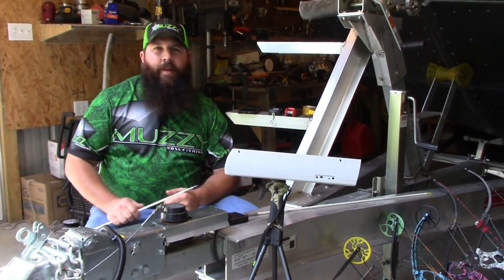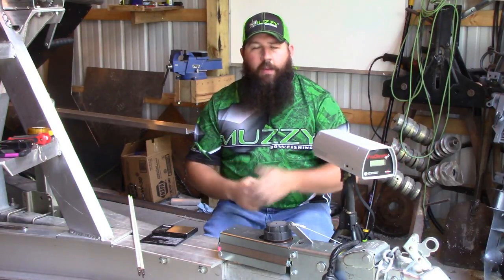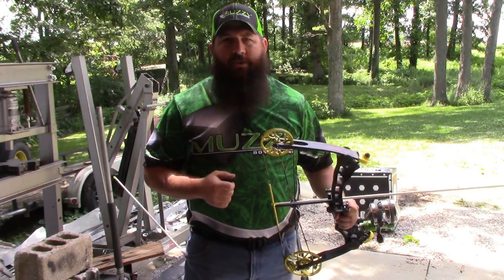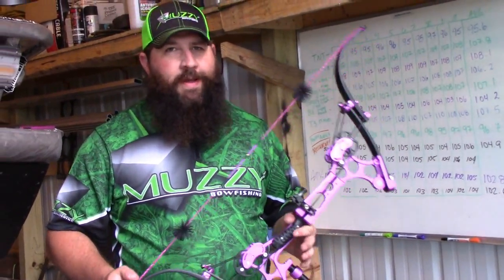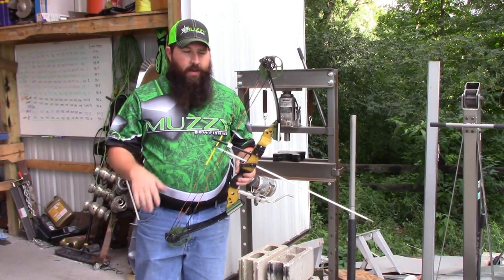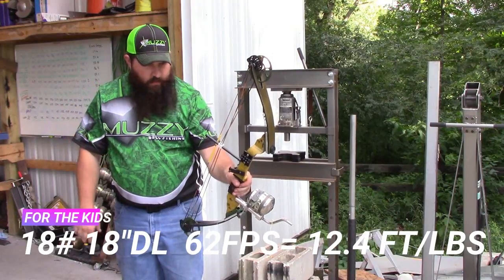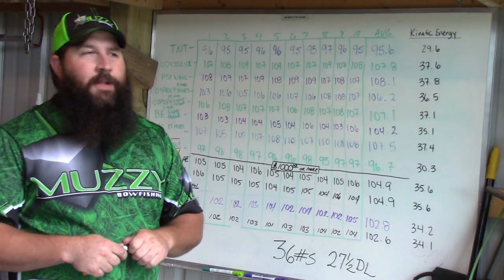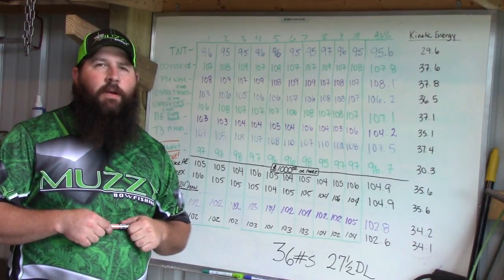The Best BOWFISHING BOW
What is a good bow for bowfishing? I get  asked this all the time and there are a lot of things to look at when buying a bow for any reason. Keep in mind fist and foremost a bow has to fit your size and shape or you will never be good at shooting it. When bowfishing holding a bow for hours on end can be hard to do so weight and a comfortable grip are very big things to look at. When it comes down to it the best bow for bowfishing for you will solely depend on your willingness to look for your favorite  size, shape, and price point. My favorite bow may not be your cup of tea, only you can determine what is best for you.